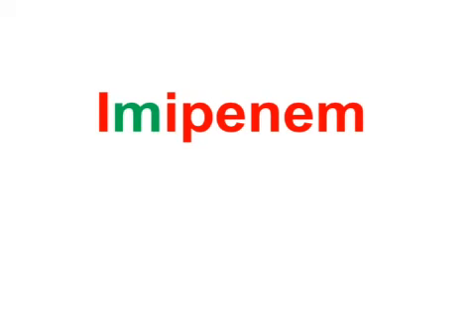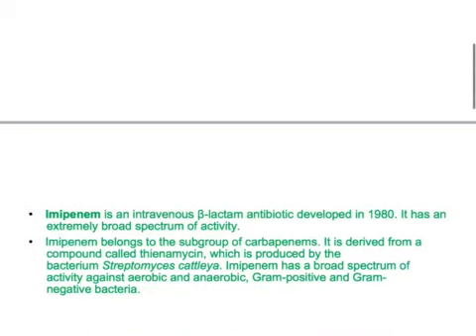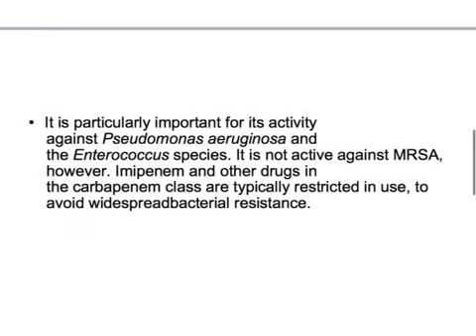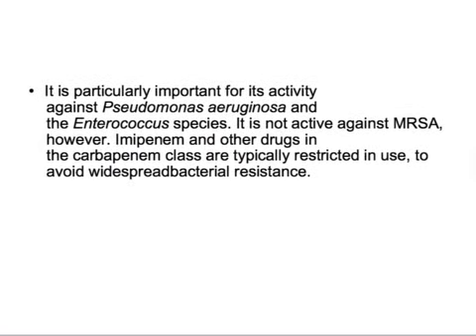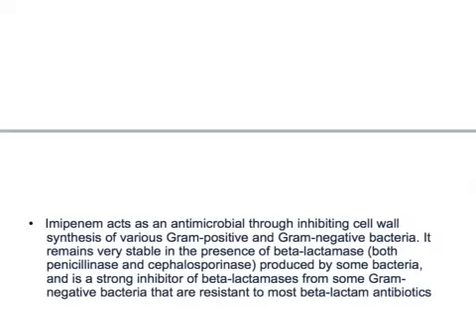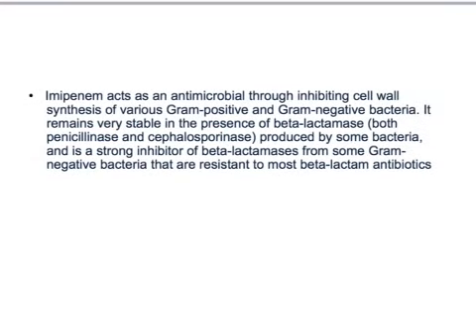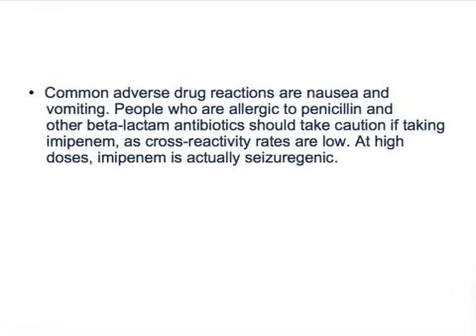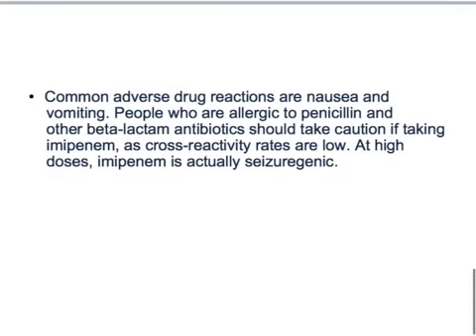USMLE: Medical Video Lectures about Imipenem by UsmleTeam